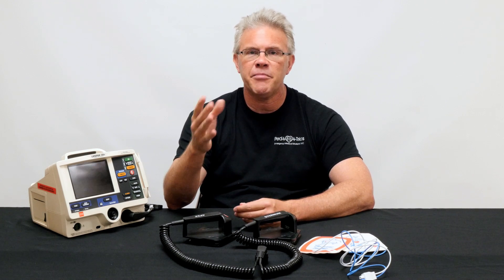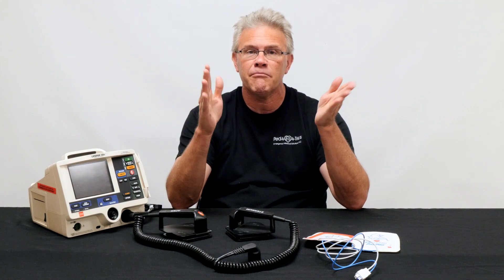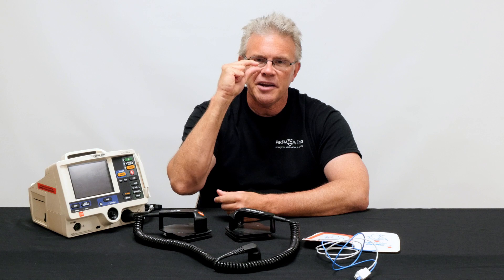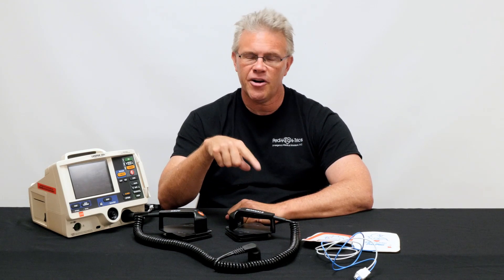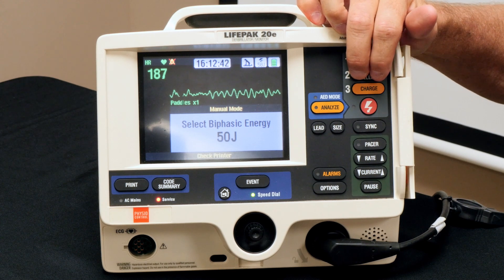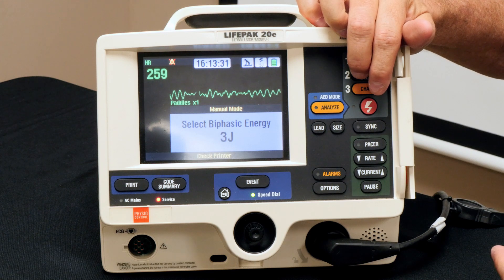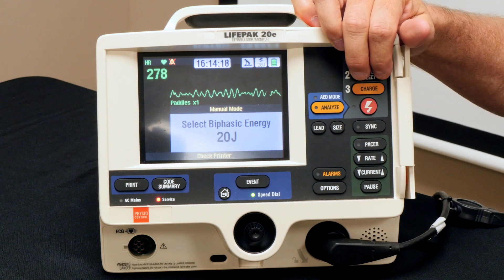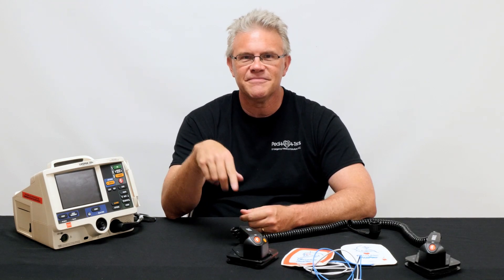The Shocking Truth About Defibrillation Doses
In PALS/PEPP/EPC, we are taught 2j/kg, then 4j/kg for defibrillating children. But is that enough?  Is there an easier way to remember these doses, especially under stress?  Come learn the shocking truths about pediatric defibrillation!